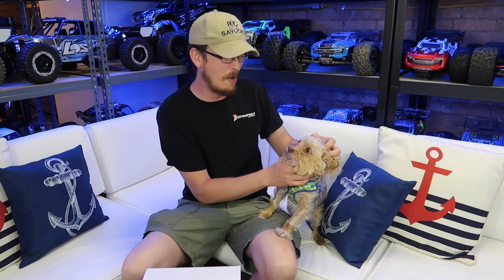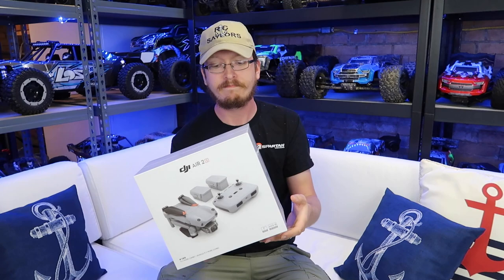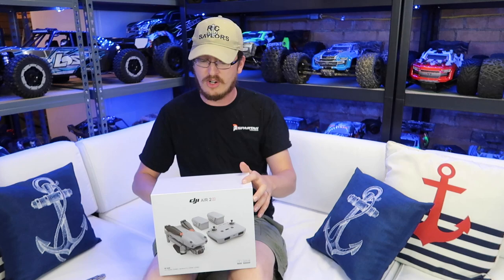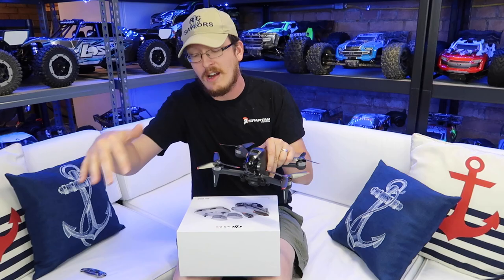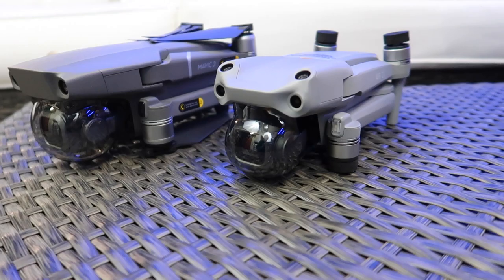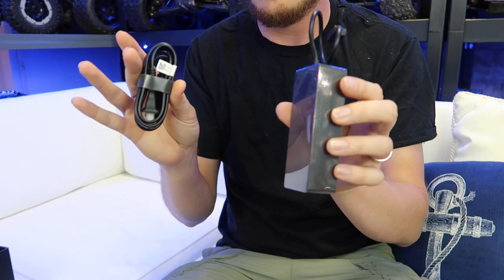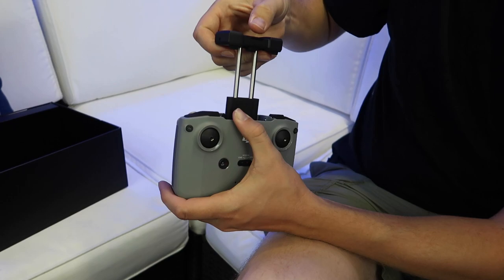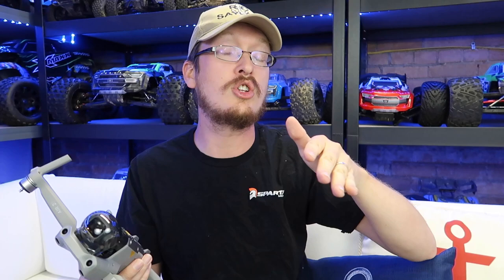BRAND NEW DJI Air 2S Camera Drone with NEW SENSORS! Unboxing & First Impressions - TheRcSaylors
Check out the brand new DJI Air 2s camera drone.  In this video, Nate unboxes this new DJI quadcopter and talks about some of it's features.  He gives his first impressions of the brand new DJI Air 2s.

Support TheRcSaylors